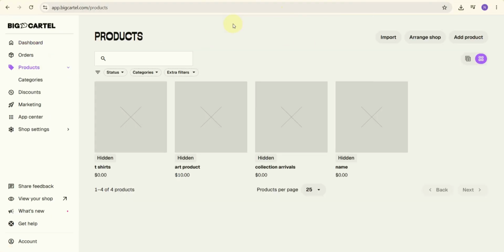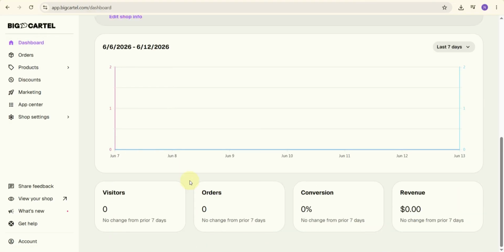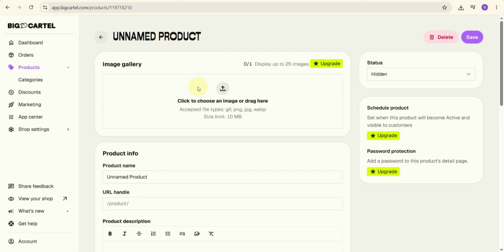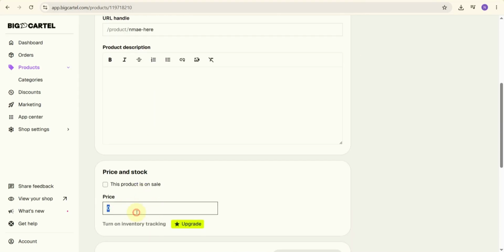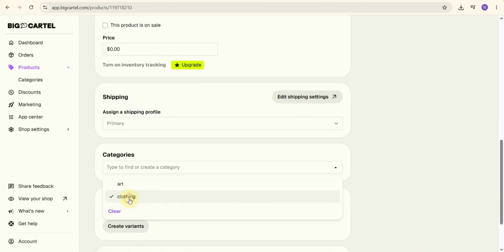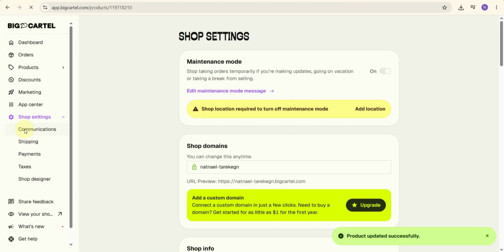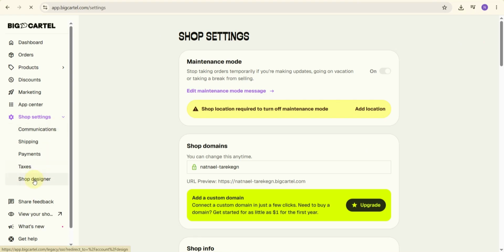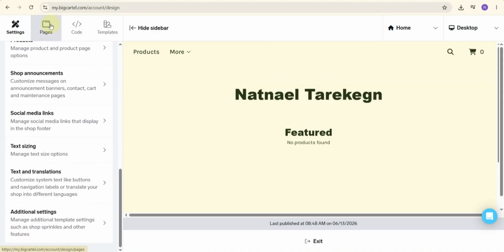How To Use Big Cartel For Small Businesses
Learn how to use Big Cartel for small businesses with this full guide tutorial. In this video, you'll learn how to set up, manage, and grow an online store using Big Cartel, one of the most popular ecommerce platforms for independent creators and small business owners. Whether you're selling handmade products, clothing, artwork, digital downloads, or other items, Big Cartel provides a simple and affordable way to start selling online.

Follow along as I show you how to create your store, customize your design, add products, set up payments and shipping, manage orders, track inventory, and promote your business effectively. You'll also learn helpful tips for improving your store's appearance, attracting customers, and building a successful online presence.